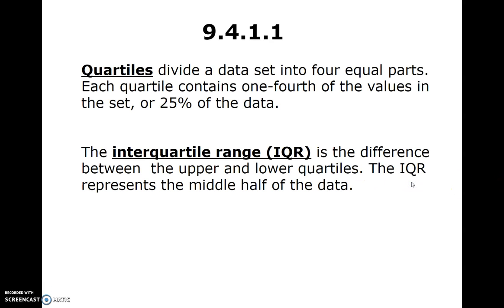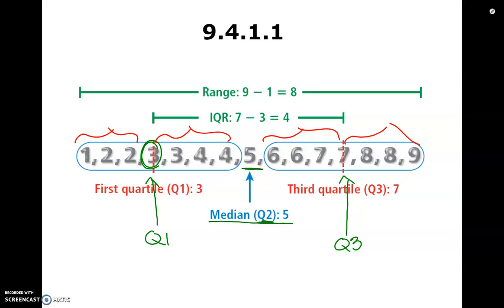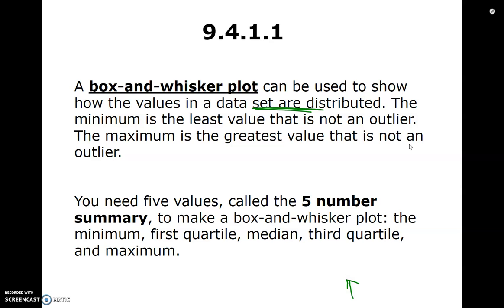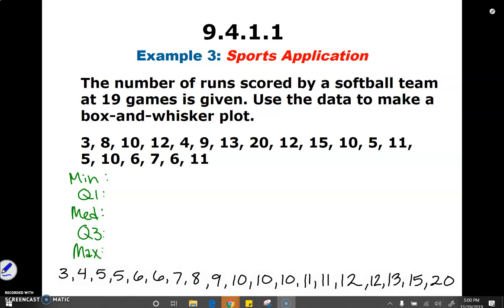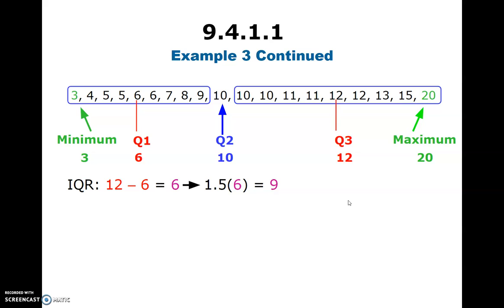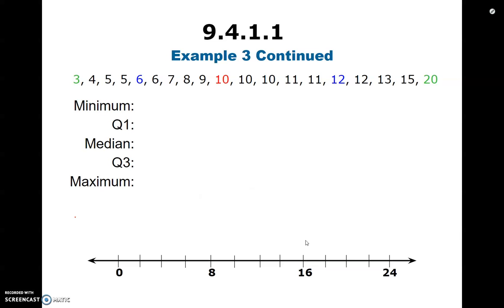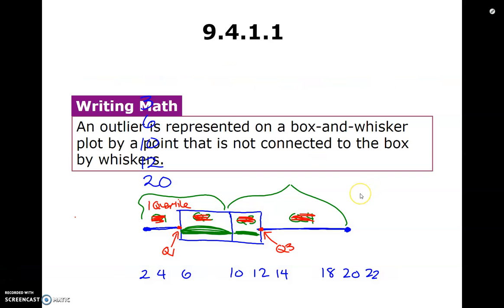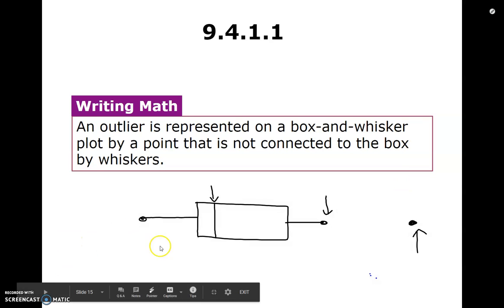9.4.1.1 Part 2